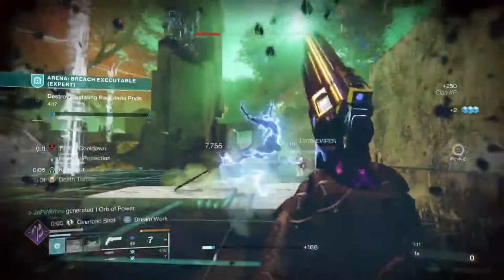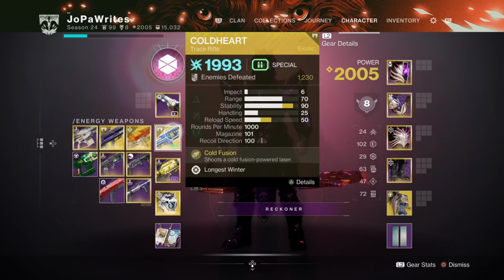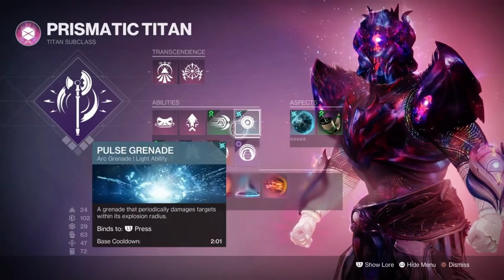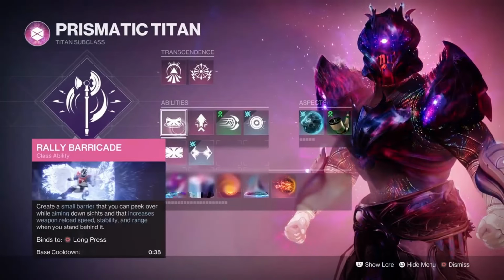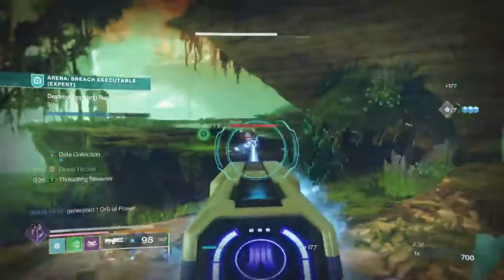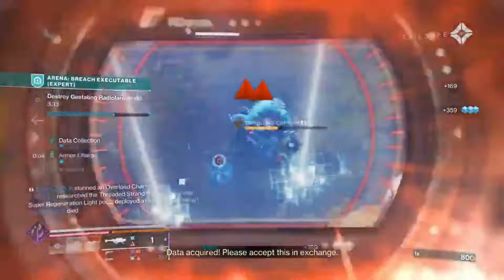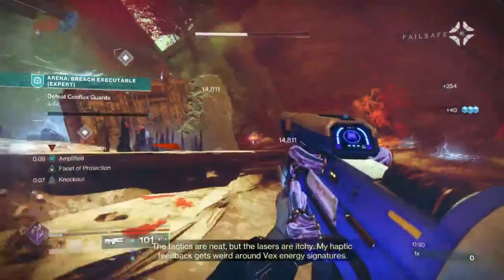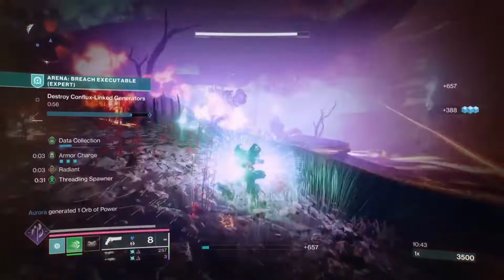Destiny 2 - Juiced Grenade Prismatic Titan Build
Showcasing my grenade focused Prismatic Titan build in Destiny 2